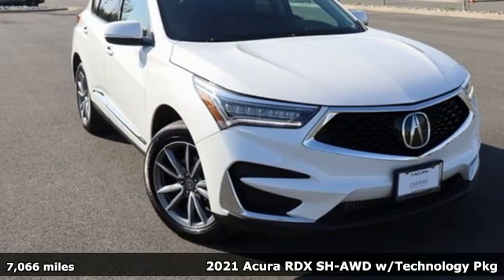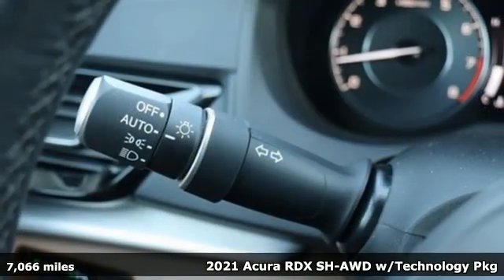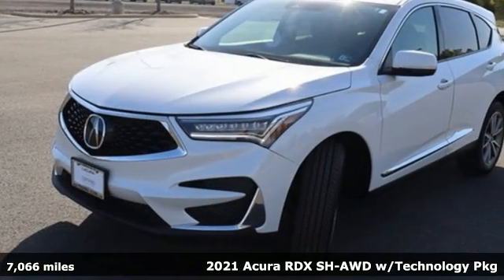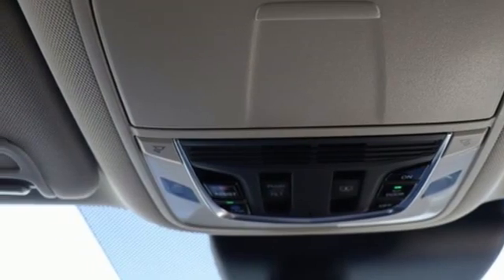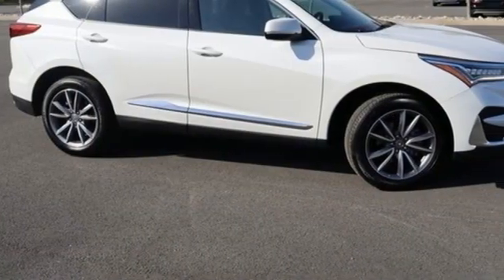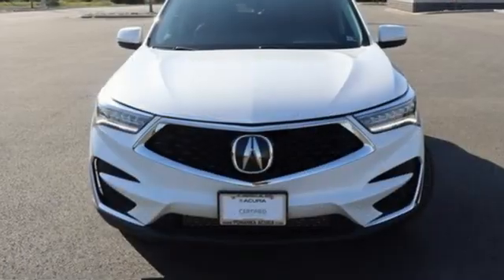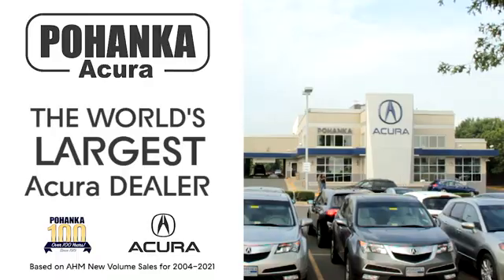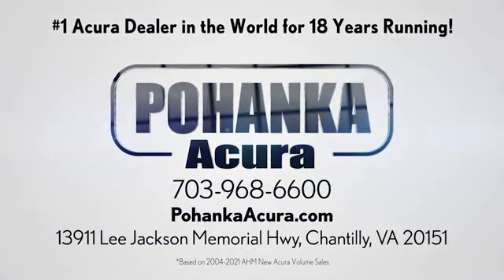Used 2021 Acura RDX Falls Church VA Acura Washington-DC, DC LML038820 - SOLD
Year: 2021
Make: Acura
Model: RDX
Trim: Technology Package
Engine: 2.0L 16V DOHC
Transmission: 10-Speed Automatic
Color: White
Interior: Parchment
Mileage: 7066
Stock #: LML038820
VIN: 5J8TC2H59ML038820
CARFAX One-Owner. Clean CARFAX. Certified. Platinum White Pearl 2021 Acura RDX Technology Package SH-AWD AWD 10-Speed Automatic 2.0L 16V DOHCbrbrOdometer is 3251 miles below market average! 21/27 City/Highway MPGbrbrPrecision Certified Details:brbr * Transferable Warrantybr * Powertrain Limited Warranty: 84 Month/100,000 Mile (whichever comes first) from original in-service datebr * Vehicle Historybr * 1st scheduled maintenance, Complimentary 3-month AcuraLink trial, Complimentary 3-month SiriusXM Radio Service. Includes Trip Interruption, Rental Vehicle Reimbursement and Concierge Servicebr * 182 Point Inspectionbr * Warranty Deductible: $0br * Roadside Assistancebr * Limited Warranty: 24 Month/100,000 Mile (whichever comes first) after new car warranty expires or from certified purchase datebrbrbrWe make every effort to provide accurate information but please verify options and price with management before purchasing. All vehicles are subject to prior sale. All financing is subject to approved credit. Dealer installed options are additional. Stock photo colors, options and trim levels may vary. Not responsible for typographical errors. Published prices subject to change without notice to correct errors and omissions or in the event of inventory fluctuations. Vehicle offers/prices & internet price quotes valid for 48 hours from initial posting date, subject to change by dealer/manufacturer without notice. Vehicles may be in transit to dealer. Vehicle photos may not match exact vehicle. Please call to confirm availability status. All prices exclude taxes, title, license, and dealer processing fee of $899.00. Government 5-Star Safety Ratings are part of the National Highway Traffic Safety Administrationa€TMs (NHTSAa€TMs) New Car Assessment Program. For additional information on the 5-Star Safety Ratings program, please Based on model year EPA mileage ratings. Use for comparison purposes only. Your mileage will vary depending on driving conditions, how you drive and maintain your vehicle, battery pack age/condition, and other factors. Worlda€TMs Largest Acura Dealer based on 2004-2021 AHM New Acura Volume Sales."

Address:
13911 Lee Jackson Highway